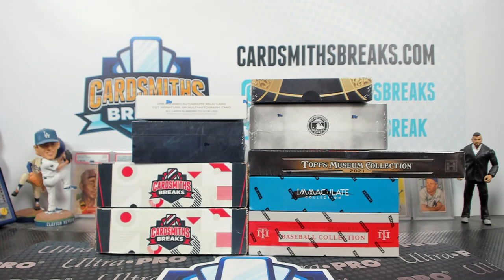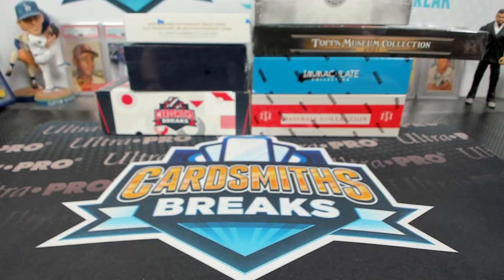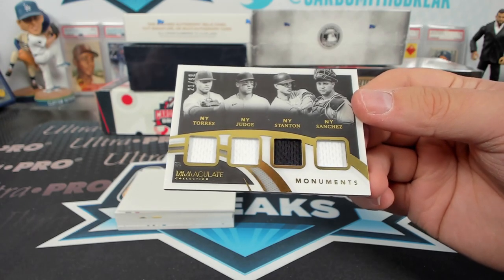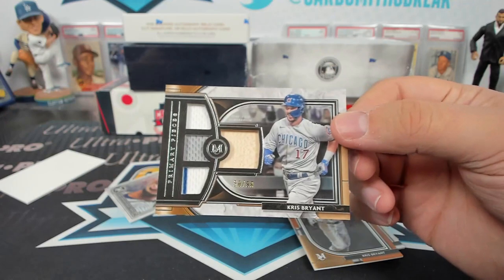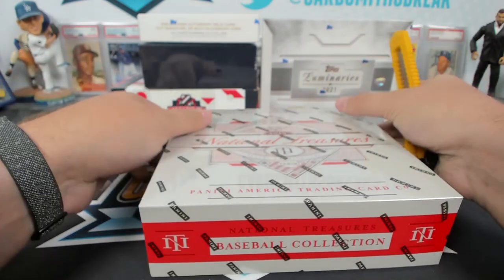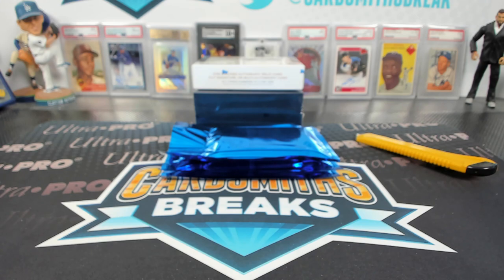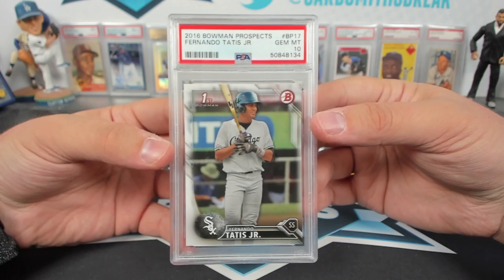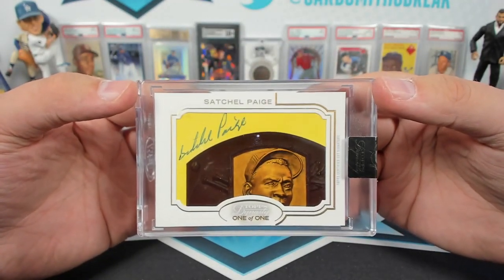2020-21 9 Box High End Baseball Mixer with Double Beef #3